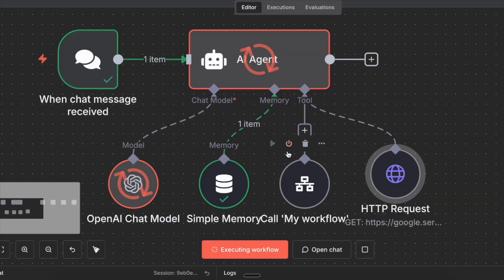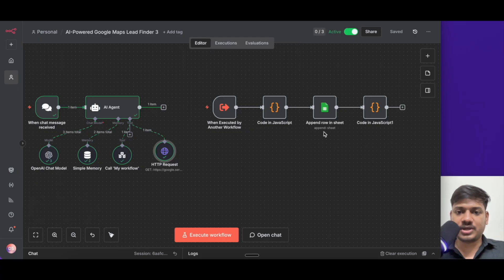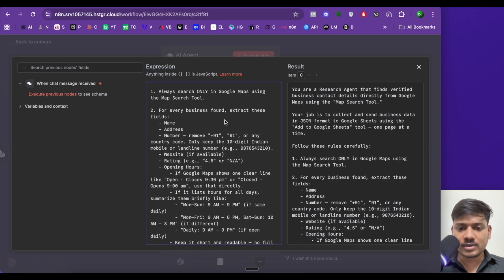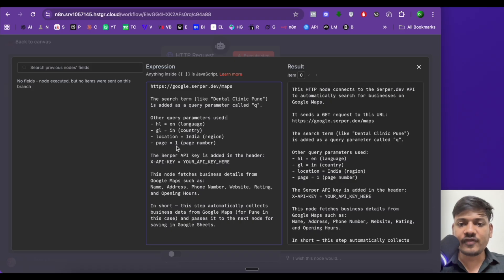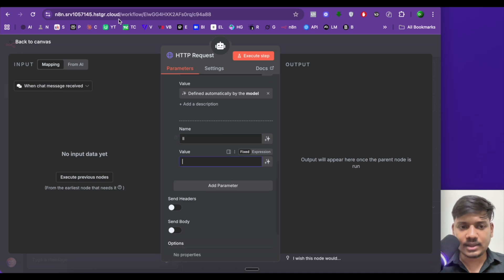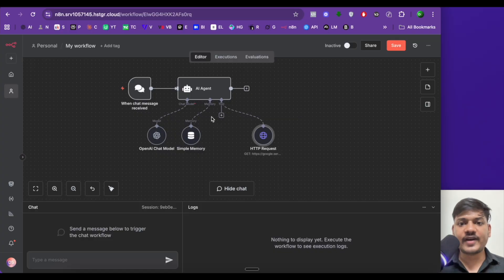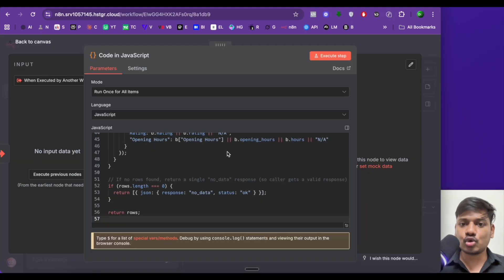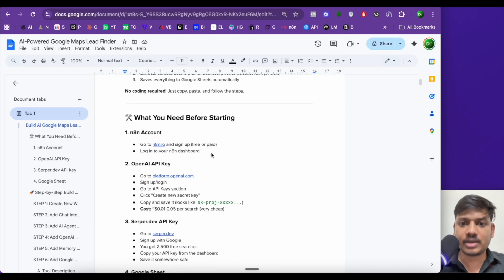This AI Agent Finds 100+ Business Leads in Minutes 😳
🚀 I just built an AI agent that finds business leads straight from Google Maps!
I literally type "3 dental clinics in Pune" , and boom 💥 it gives me names, numbers, websites, ratings & timings… all auto-saved into Google Sheets.

If you want the JSON file, prompts, code, and step-by-step guide,

You’ll get:
✅ Full workflow JSON file
✅ Copy-paste prompts
✅ Step-by-step video guide
✅ Bonus: Voice AI + n8n automation modules